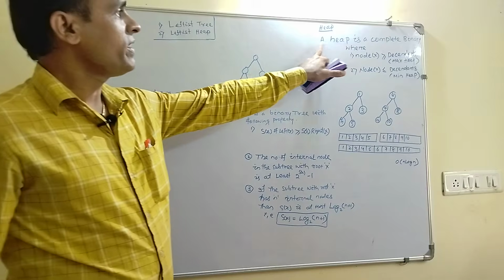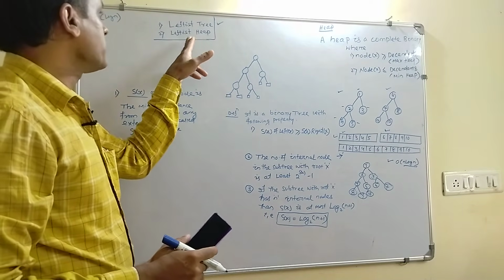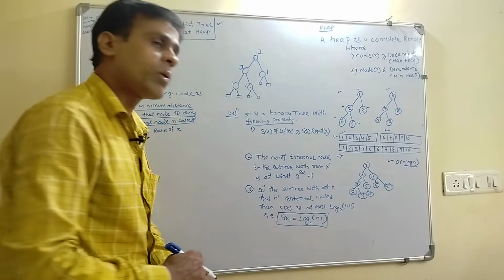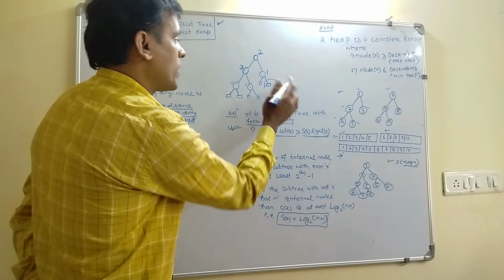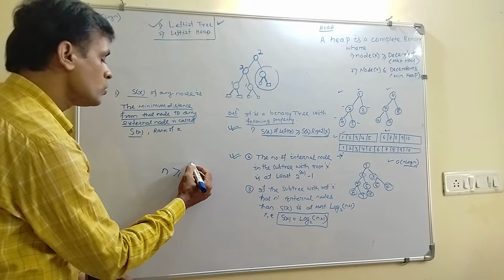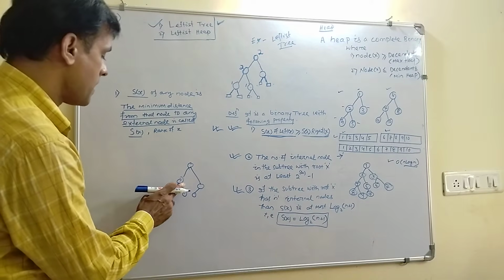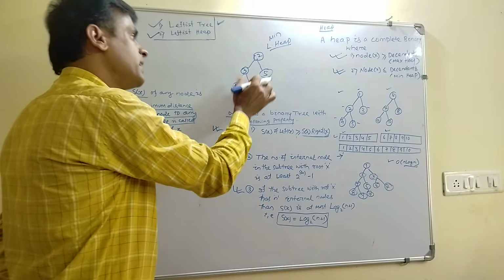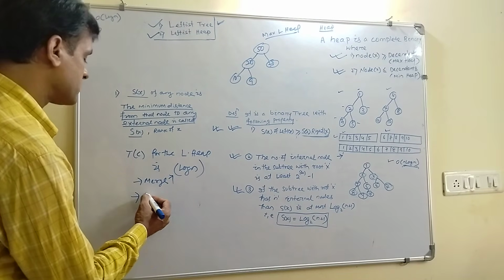L.1 | Leftist Tree and Leftist Heap | Advanced Data Structure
Lecture 1 ||    Leftist Tree and Leftist Heap and its Operations